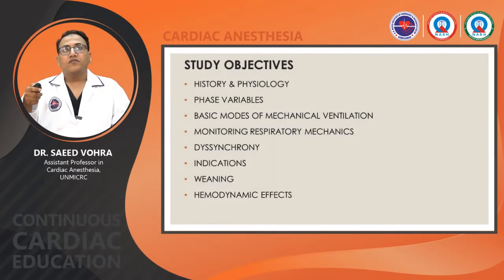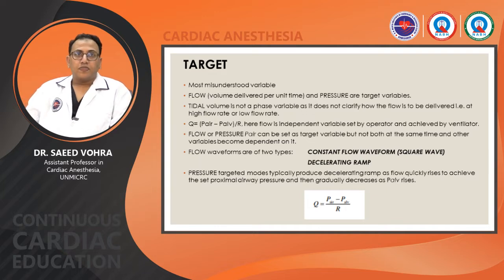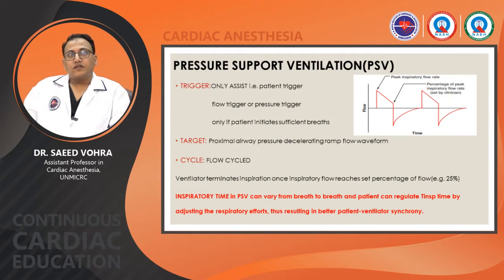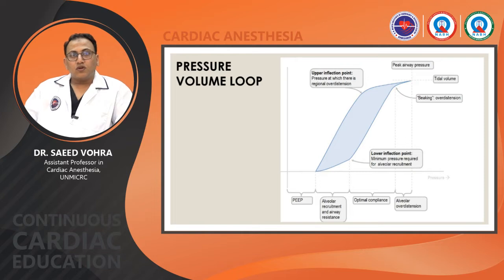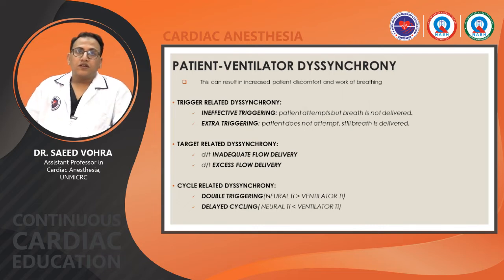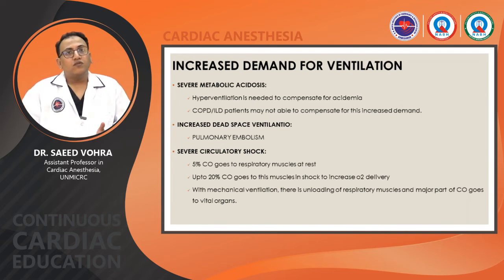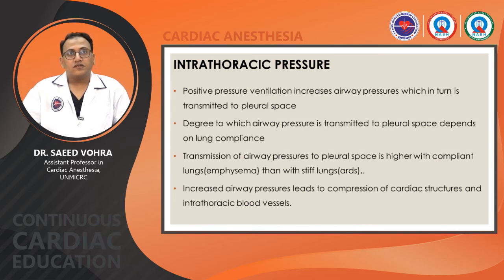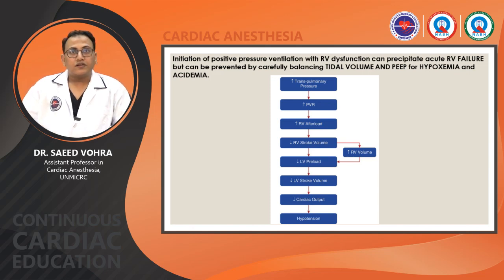MECHANICAL VENTILATION - CCE - UNMICRC 06.08.2022